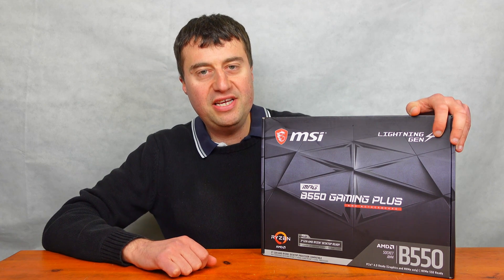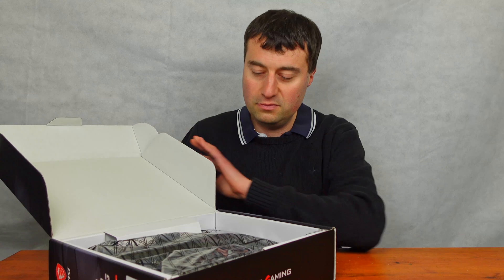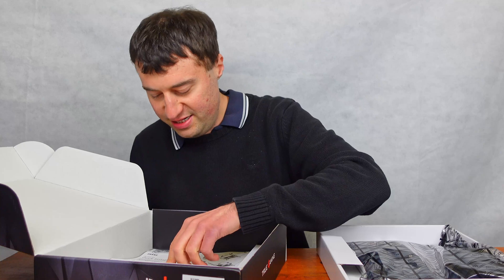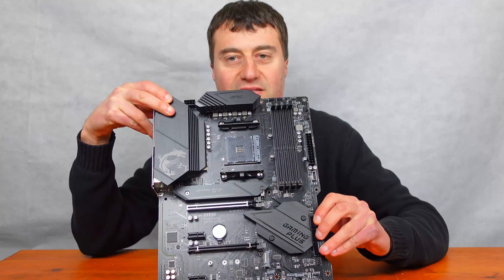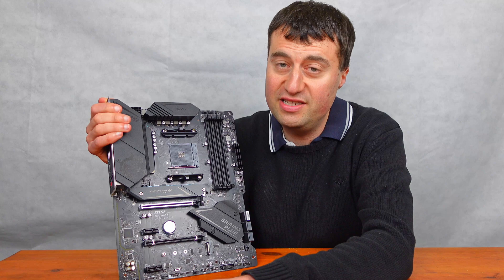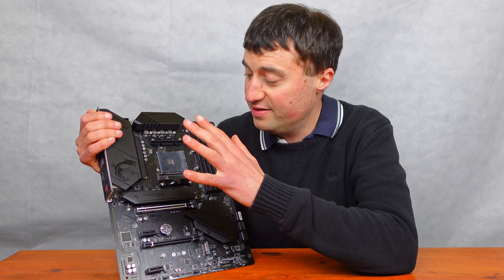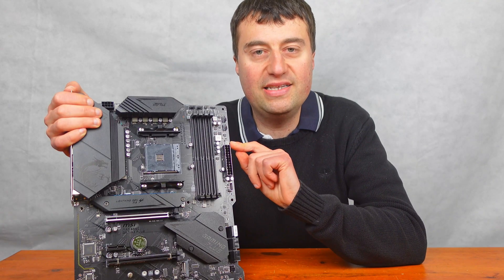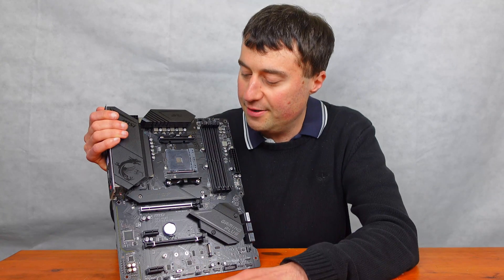MSI MPG B550 Gaming Plus Unboxing + Overview - AM4 lives on!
This board is a brilliant option in the AMD B550 line up of mid range budget minded motherboards. It shares a lot of the features with the higher tier boards in terms of VRM and cooling, but gives a little bit of wallet respite by including a slightly older audio codec but otherwise a very competent board with support for a massive range of current processors.

At the current discounted prices of around £120 it now makes a ton of sense to keep this in mind for your new build or maybe when upgrading for replacing an older B450 or X470 board.

0:00 - Unboxing
2:43 - Overview of features
8:10 - M.2 Slots and PCIe Ports
10:48 - Rear IO Panel
14:02 - Conclusion